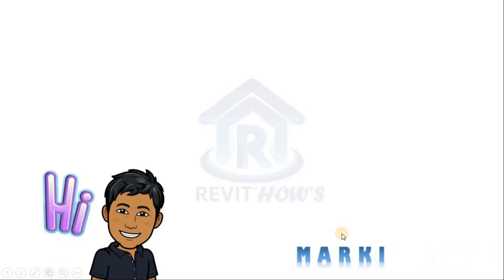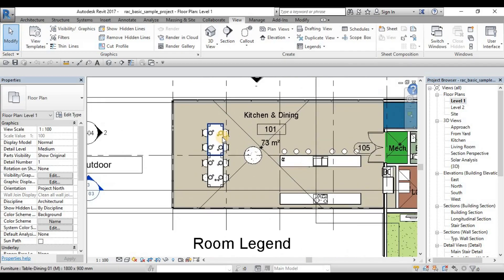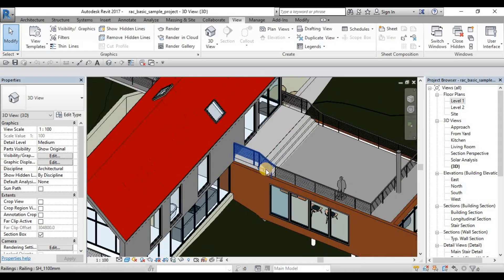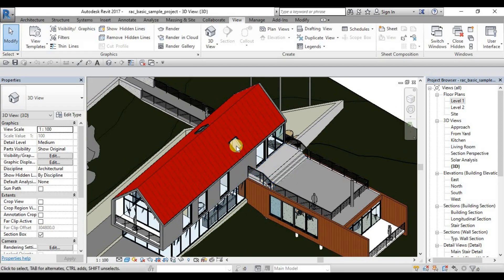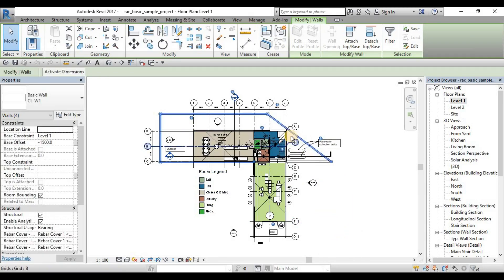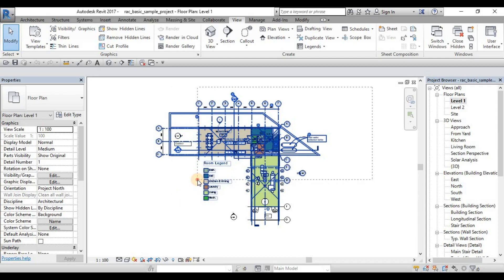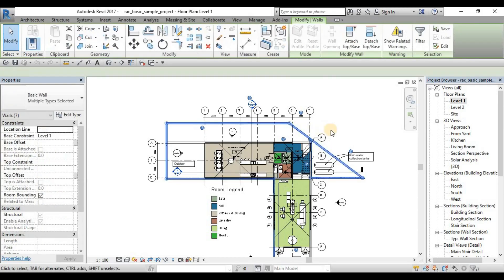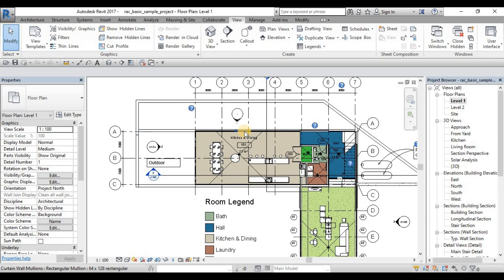REVIT HOW'S 01!!! Part 3 LEARNING REVIT BASICS - NAVIGATION AND SELECTION IN REVIT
Introduction to Revit and How to Navigate inside Revit, various ways of selection, and other essential things you need to note in learning revit! Enjoy!